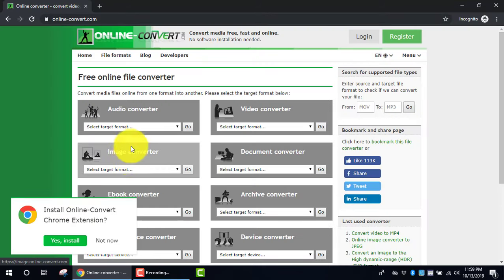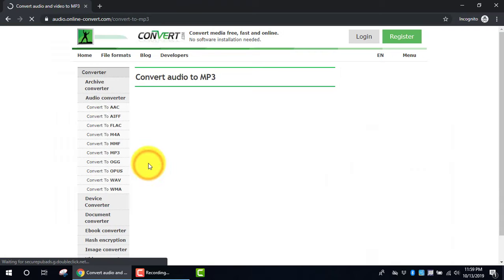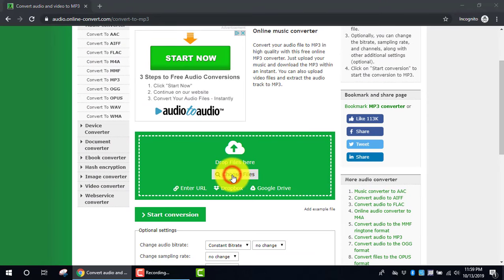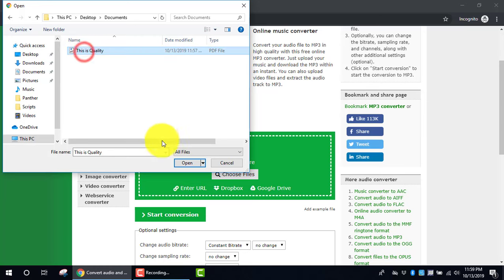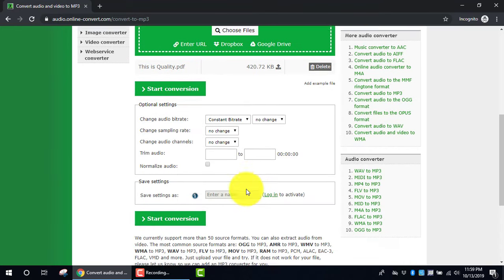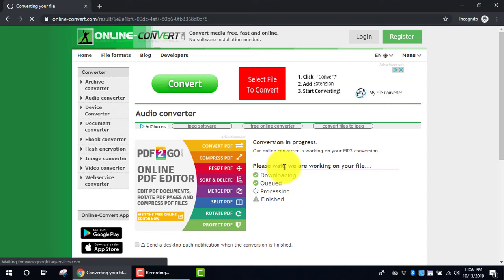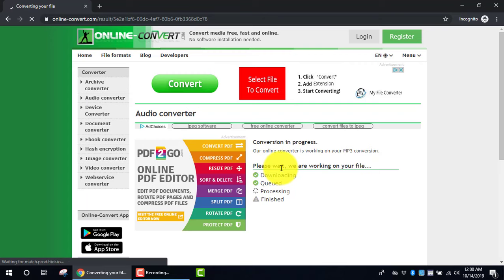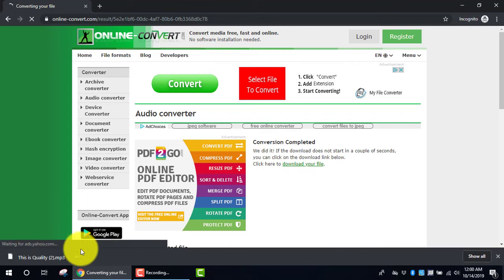Convert PDF to Audio File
Shows how to convert a PDF document to an audio file